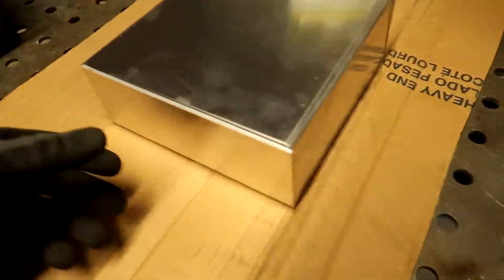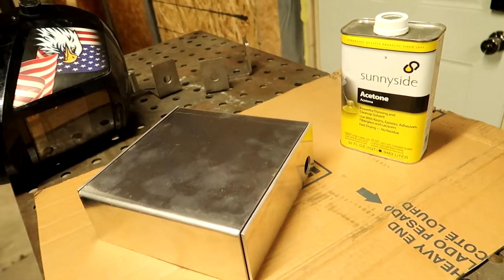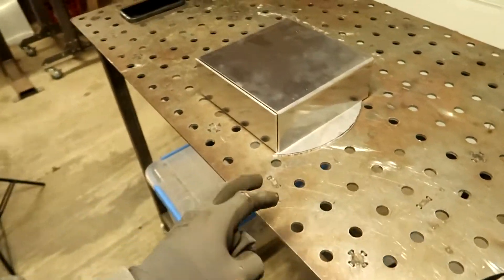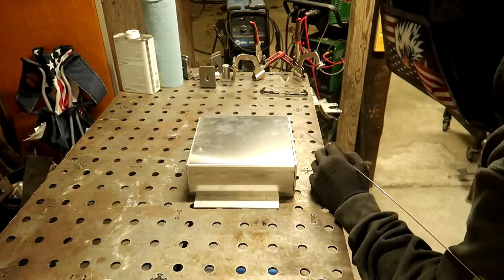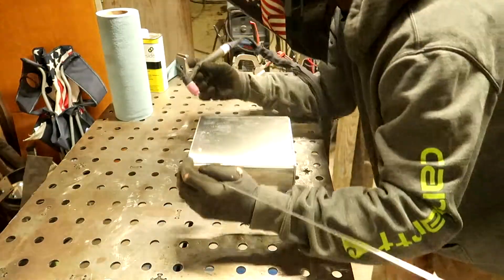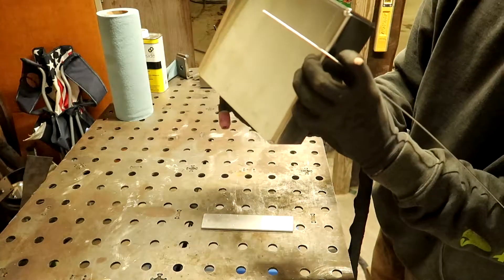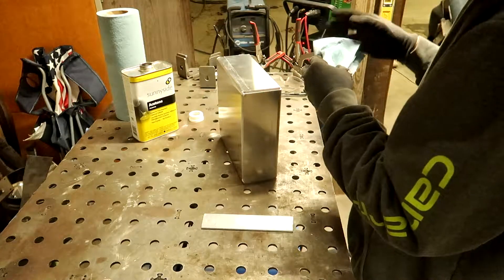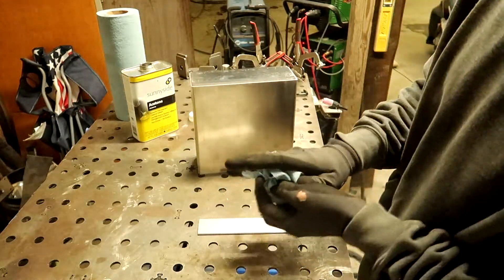Homemade Aluminum Coolant Tank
Fabricating a Custom coolant reservoir/tank